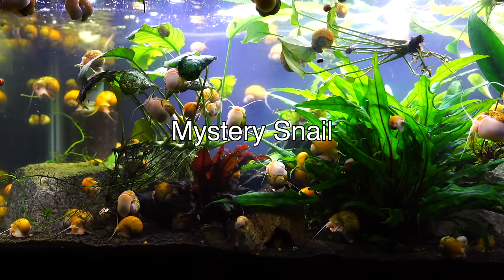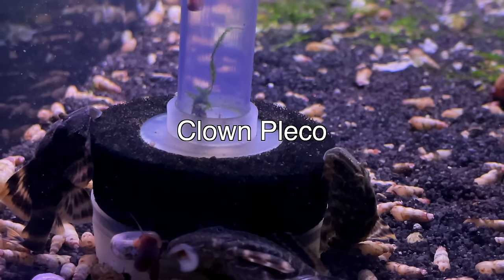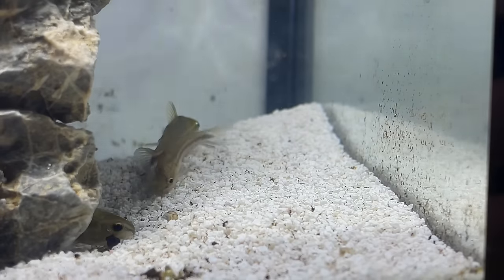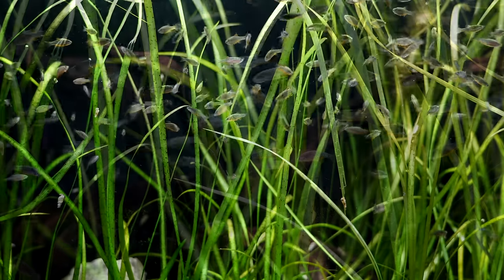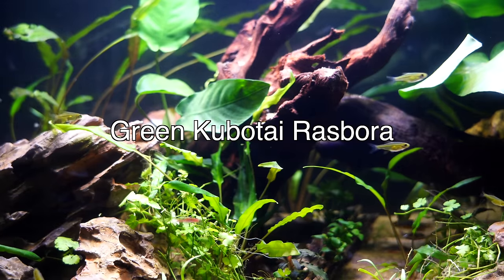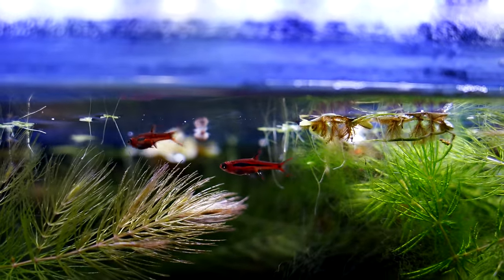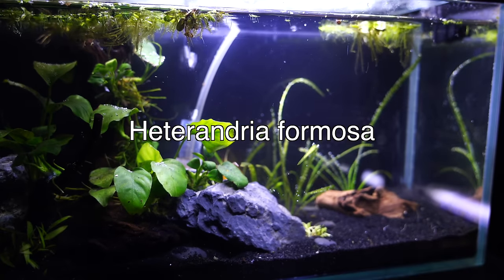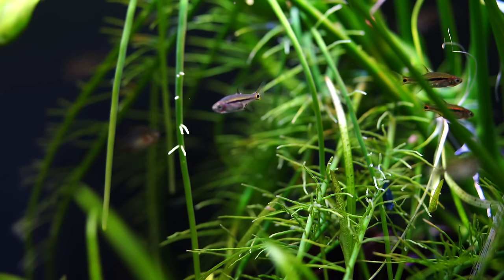Shrimp Buddies: The 10 BEST Fish to Keep with Shrimp!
Hello Everyone,
So many people get shrimp for a fish tank, but want to add fish too. In this video we take a look at 10 great fish to add to your shrimp tank!

If you want more information on the fish featured in this video check out these species profiles below:

Check out flipaquatics.com if you are looking for awesome fish!